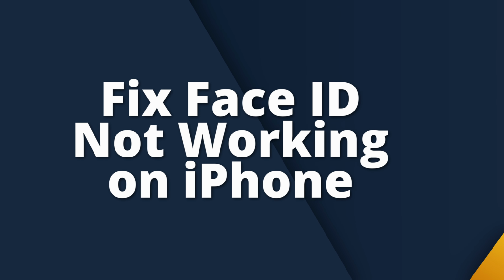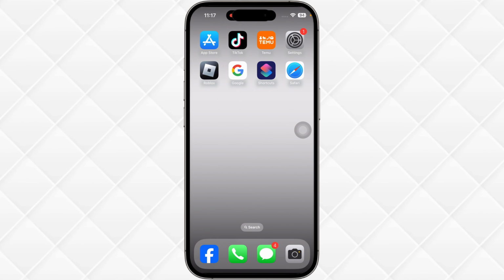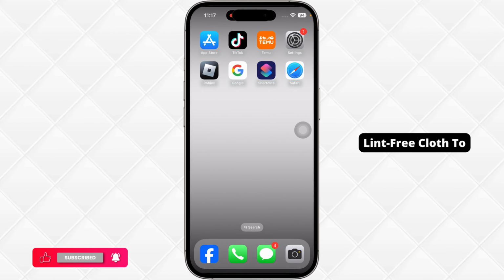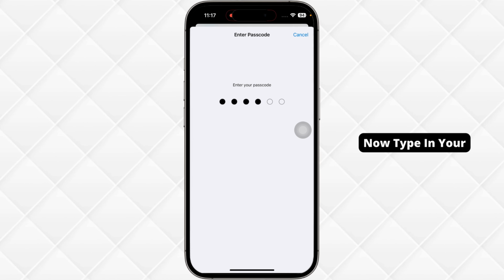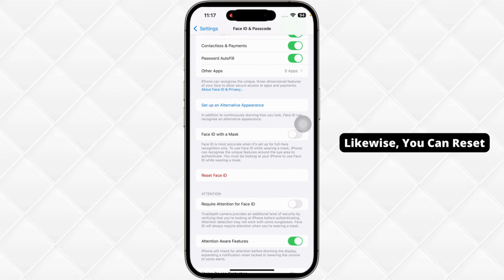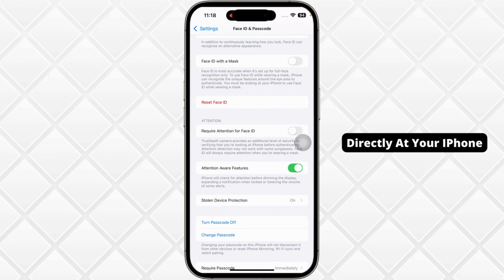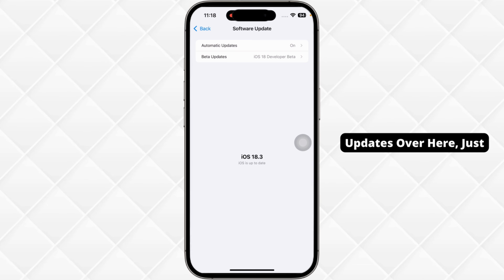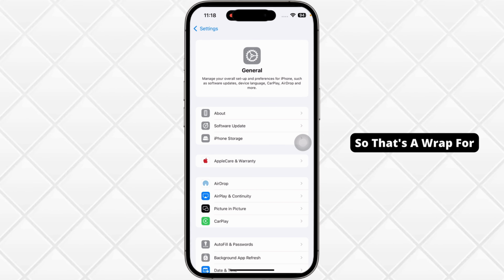How To Fix Face ID Not Working on iPhone (iOS 18)?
Is Face ID not working on your iPhone with iOS 18? This step-by-step guide for 2025 will show you how to fix Face ID issues, whether it’s not recognizing your face, failing to unlock, or not working in apps.

What You'll Learn in This Video:
✅ How to fix Face ID not working after iOS 18 update
✅ How to reset and reconfigure Face ID
✅ Fixing Face ID issues in third-party apps & Apple Pay
✅ What to do if Face ID is unavailable or disabled

Face ID is essential for unlocking your iPhone and apps, and this guide ensures you fix it quickly for smooth functionality.

Chapters:
0:00 - Introduction
0:10 - How To Fix Face ID Not Working on iPhone